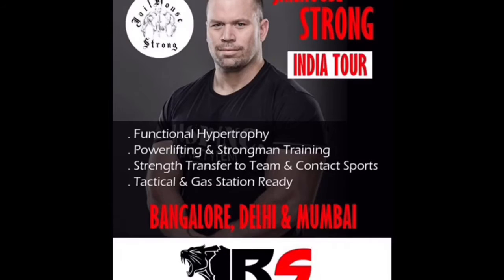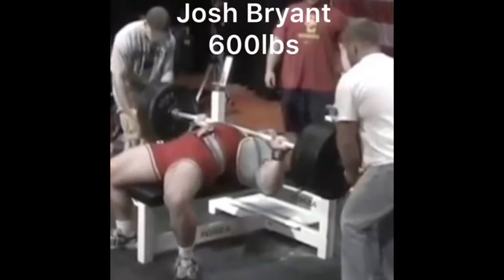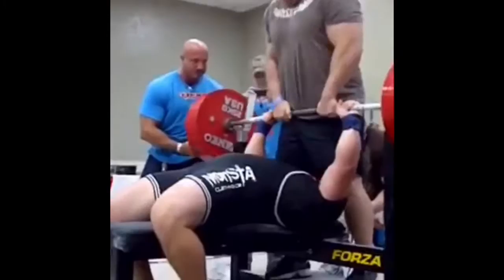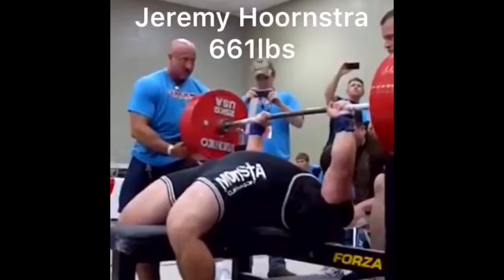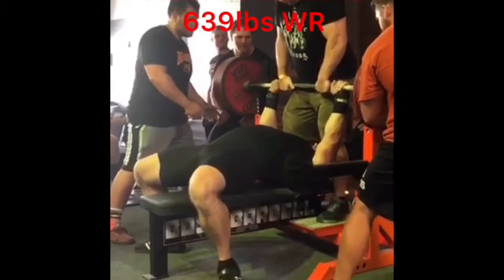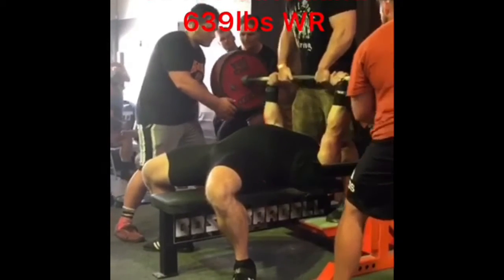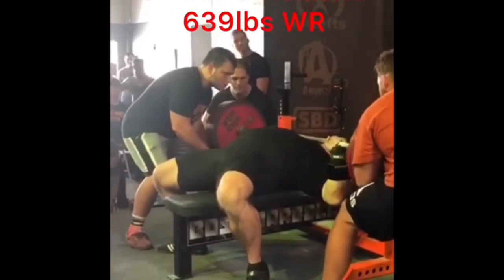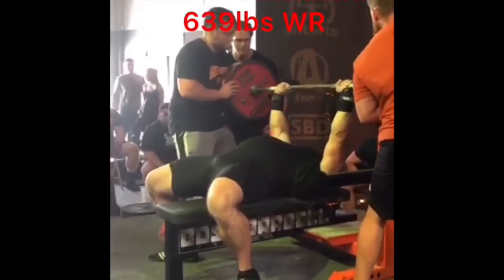🇮🇳🇮🇳Jailhouse Strong India Tour and Bench Press Trade Secrets🇮🇳🇮🇳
Become Jailhouse Strong